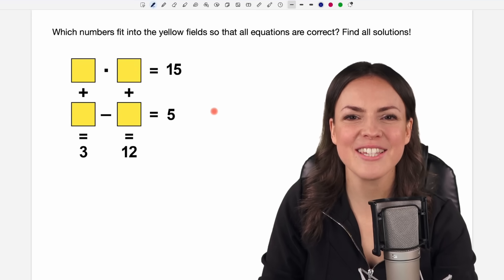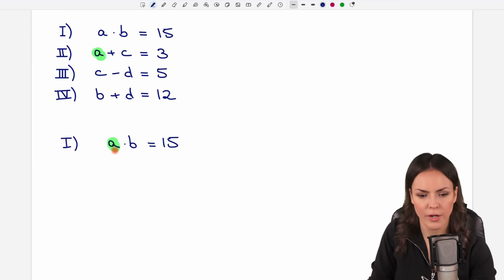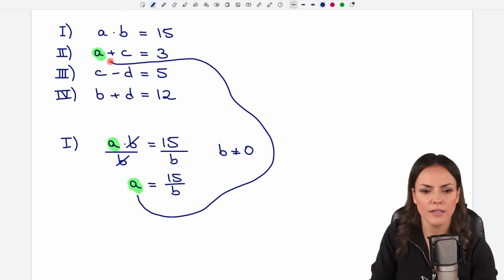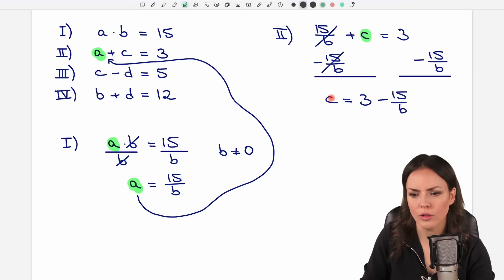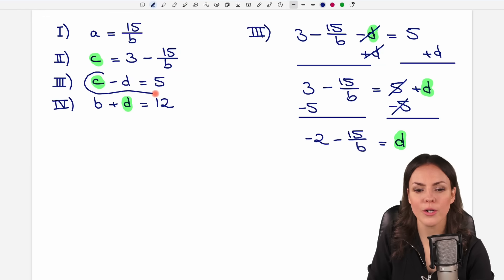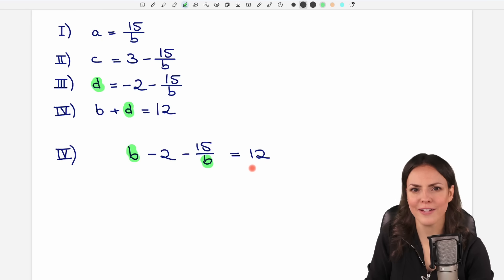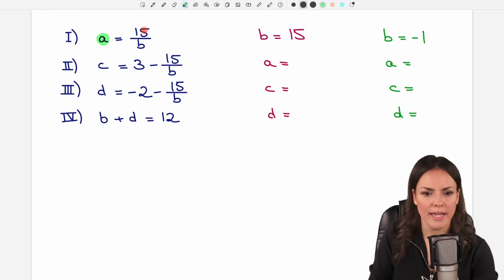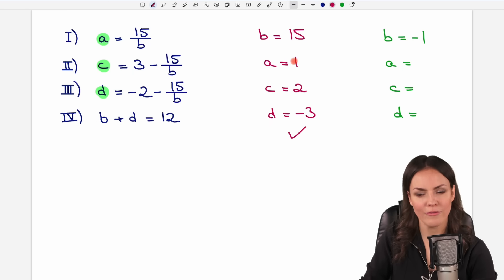Which numbers are missing? – Math puzzle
In this math video I (Susanne) explain how to solve this math puzzle. We solve the system of equations by eliminating variables. Mathematics explained.

00:00 Intro – Math puzzle
0:15 Find the equations
1:07 System of equations
8:31 Quadratic Equation
12:26 Solutions
15:30 See you later!